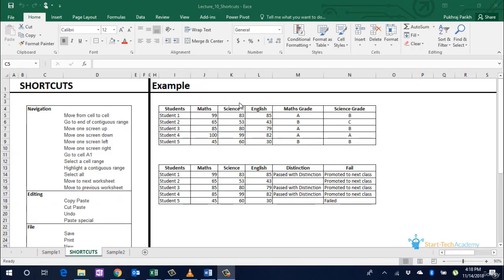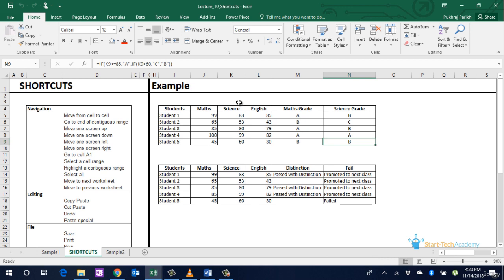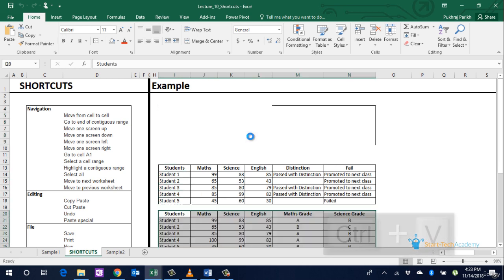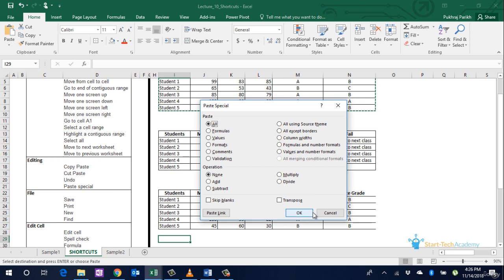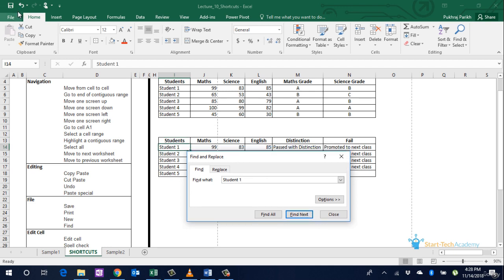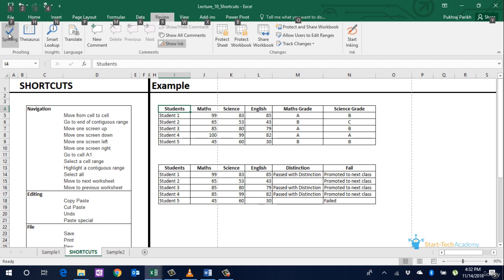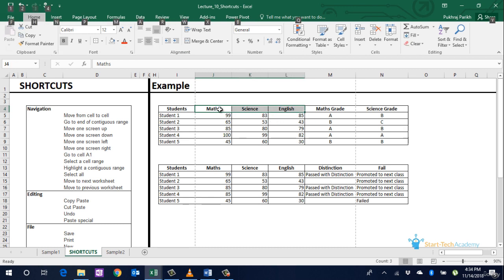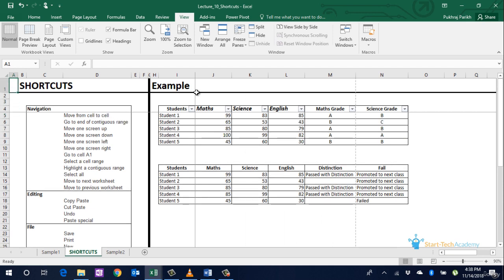Shortcuts in Excel